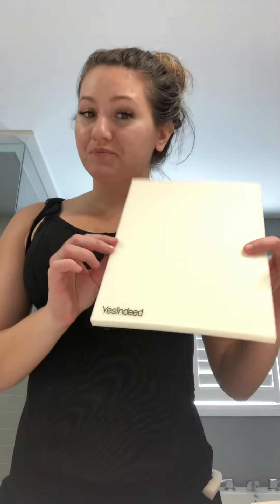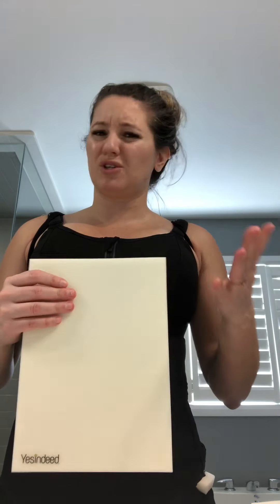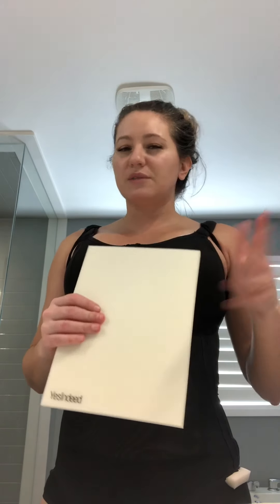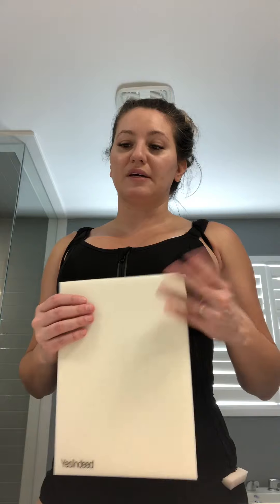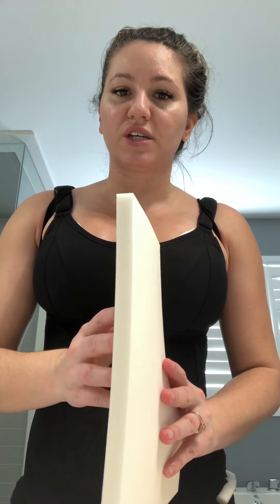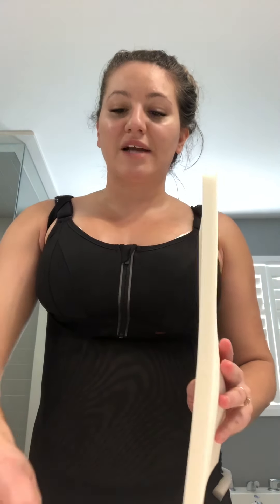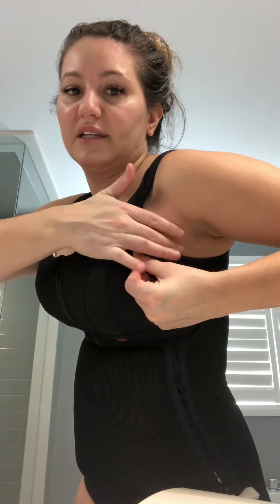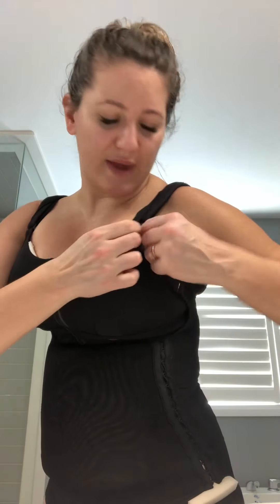Using Liposuction foam post mommy makeover surgery